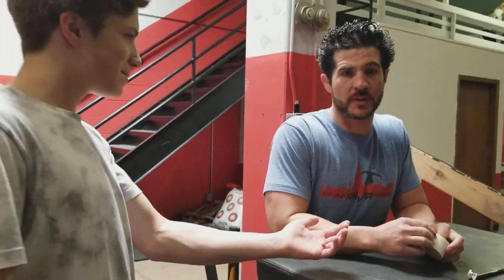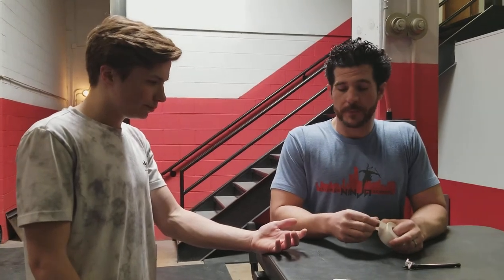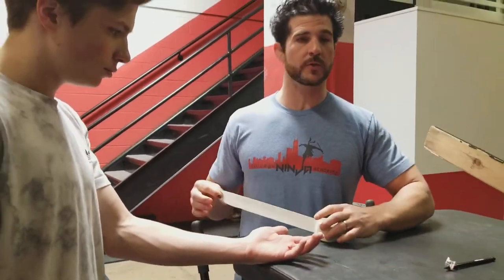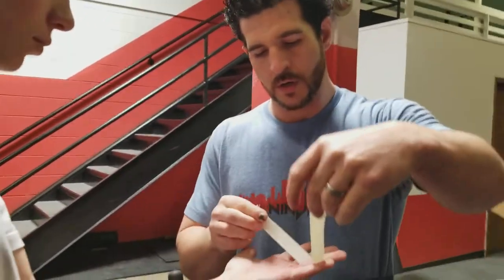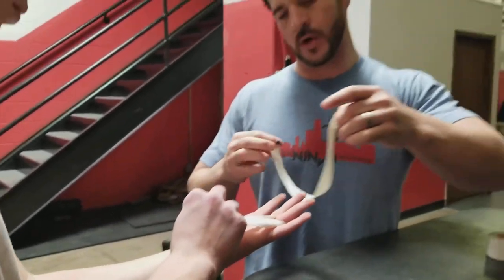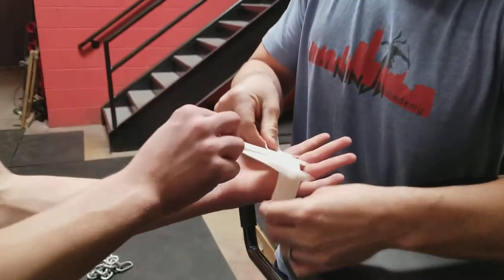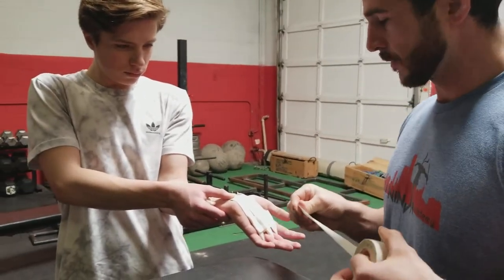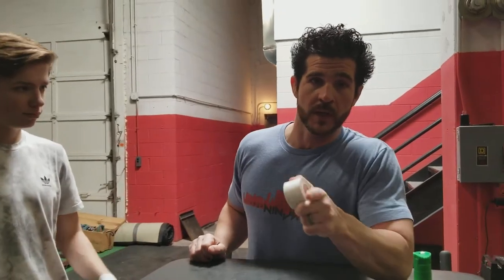Daily (ish) Ninja #11- How to tape up ripped calluses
Callus rips! The subject of many a crossfitter's social media posts and a hard lesson for novice Ninjas, this tape grip will get you back in the game.